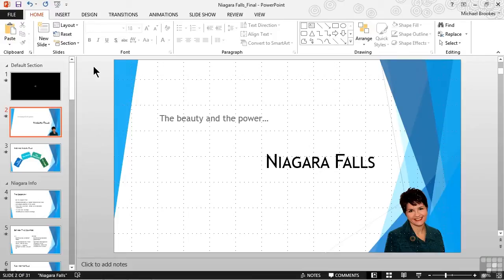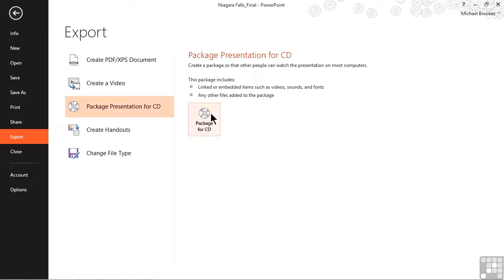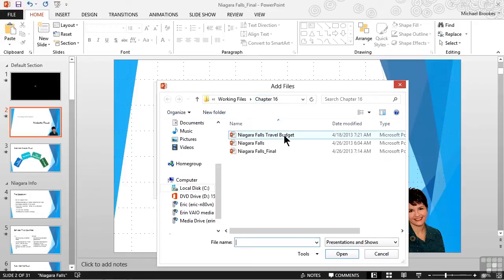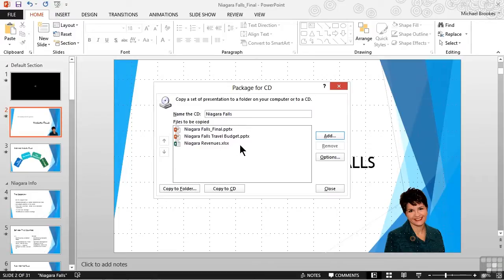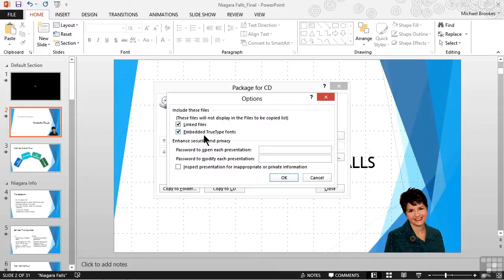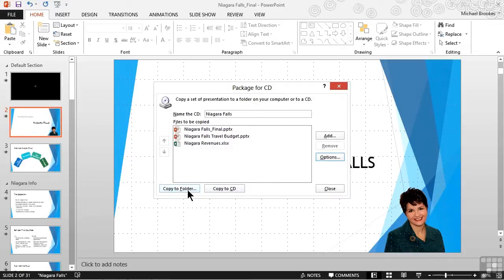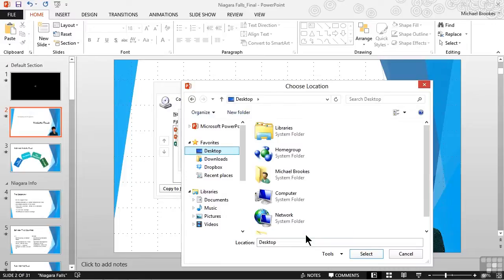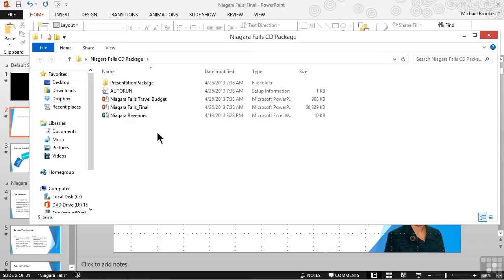Microsoft Powerpoint 2013 Tutorial | Packaging Presentations For CD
Want all of our free Powerpoint 2013 videos?

More details on this MS Powerpoint 2013 training can be seen This clip is one example from the complete course. For more free tutorials please visit our main site. YouTube